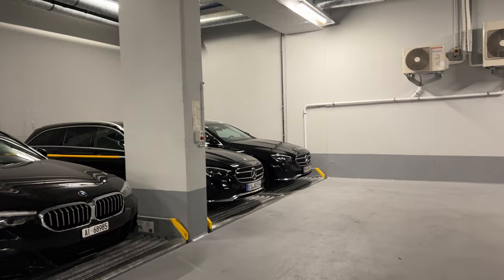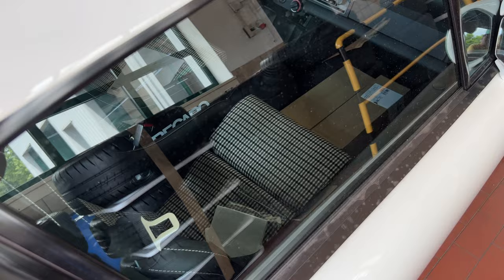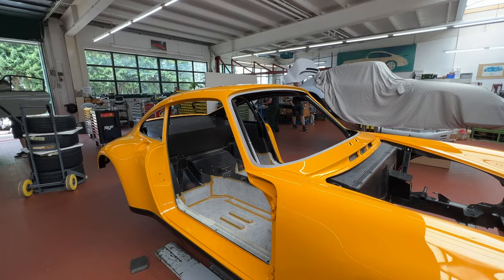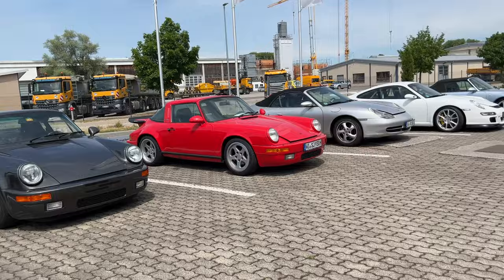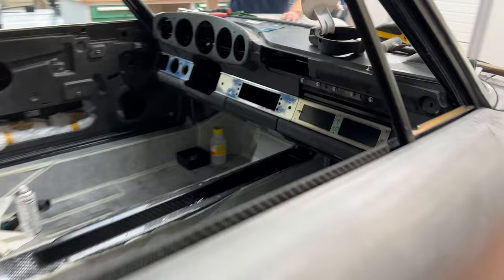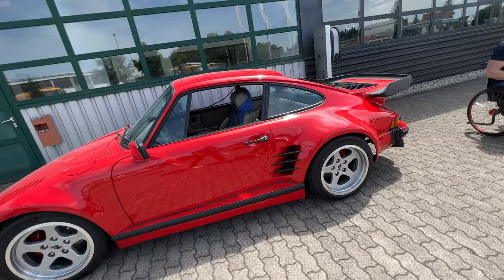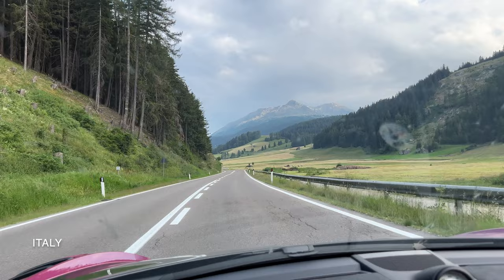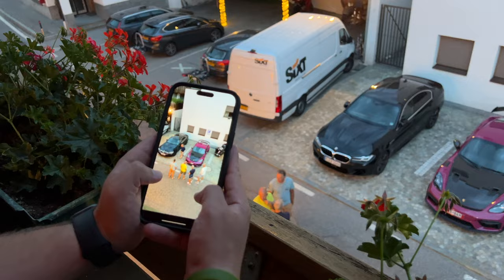Visiting the RUF Factory - Day 3 EU GT4RS Road Trip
Stopped by the RUF headquarters today for a factory tour of their cars and facilities. After this tour, I need a RUF...